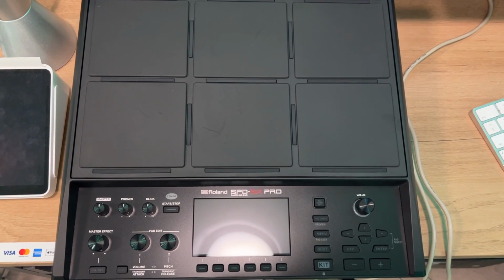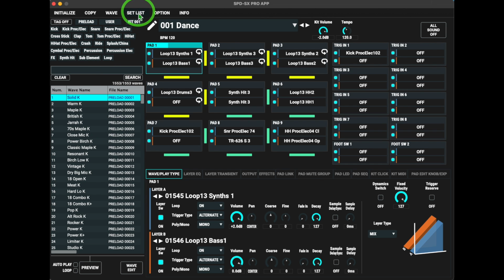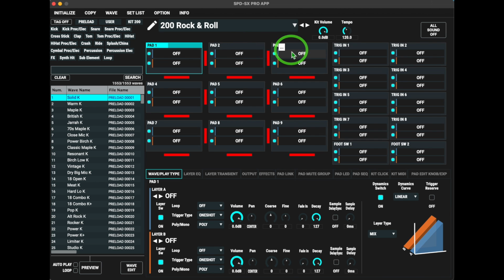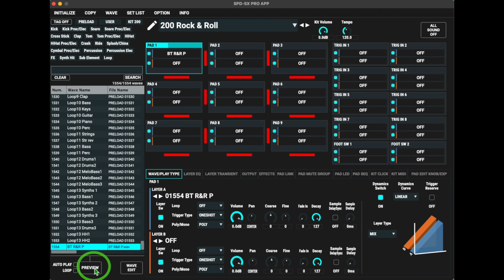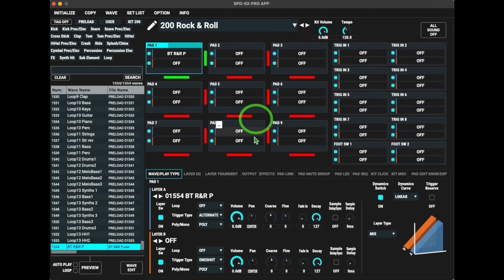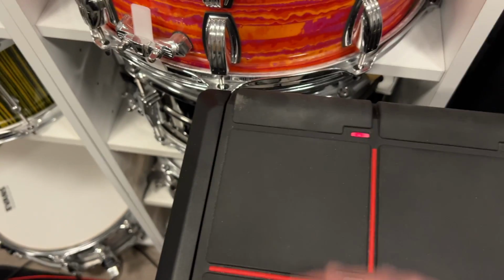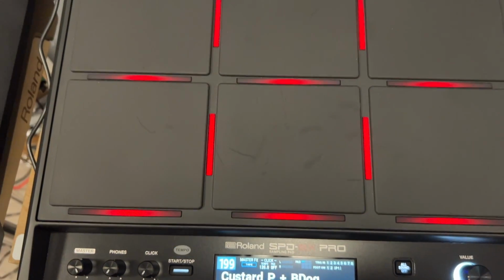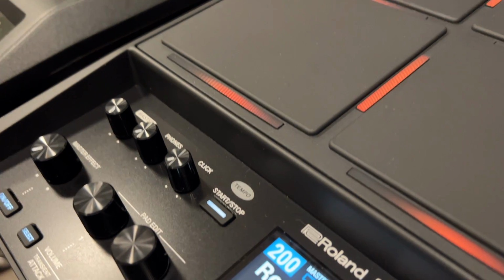Roland SPD-SX Pro - First Look + Initial Set Up + App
Tom from DrumWise looks at how to set up the Roland spdsxpro 🥁